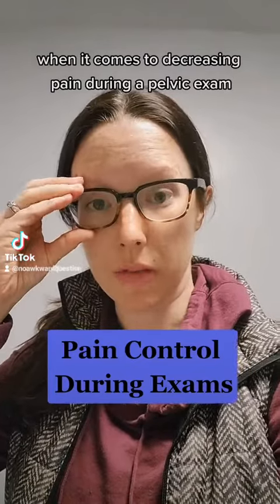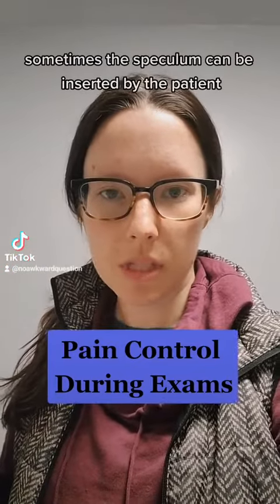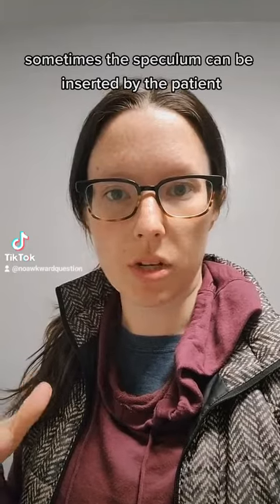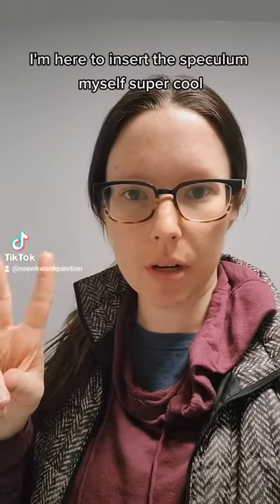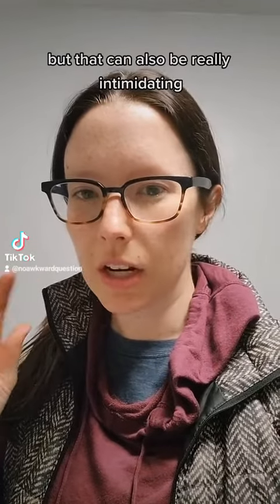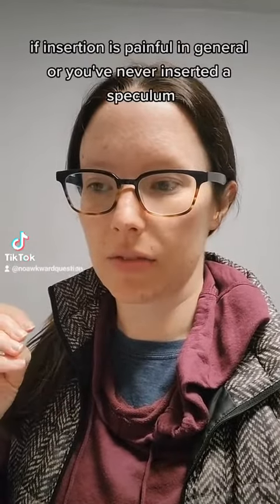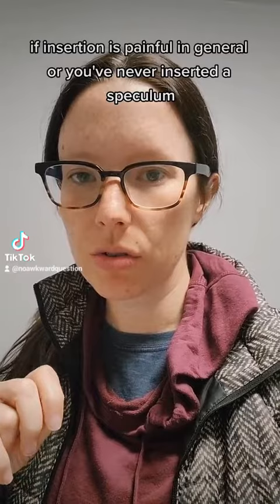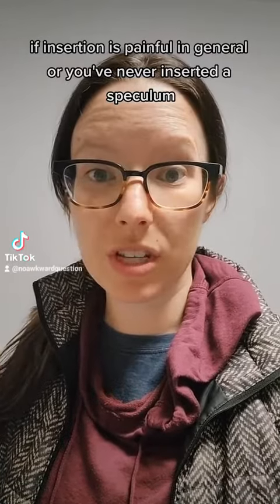Pain at the Gyno